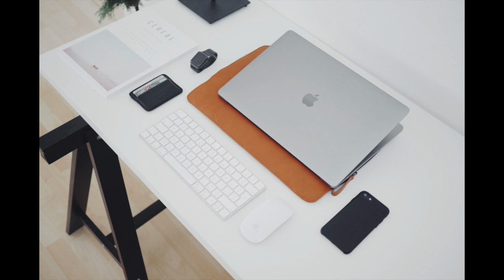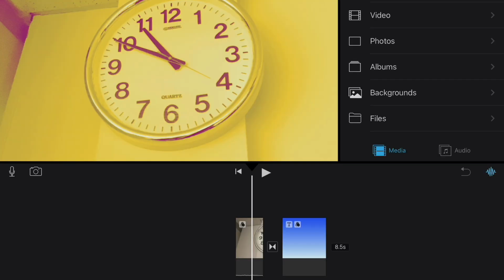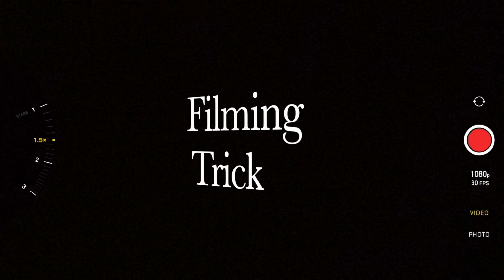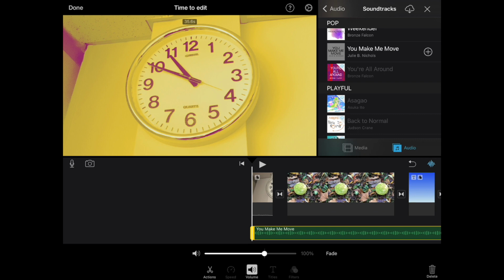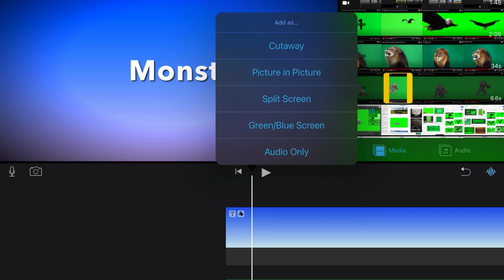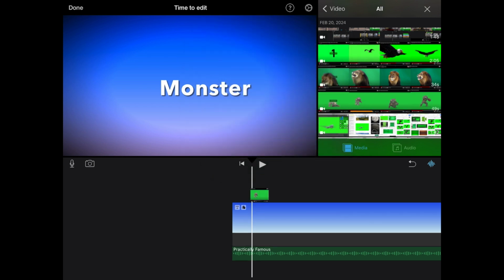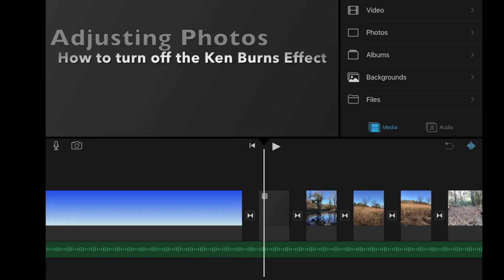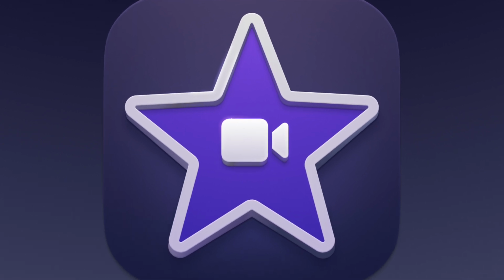Introduction to editing with i Movie on an iPad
Introduction to editing with i Movie on an iPad by teaching artist Petra Productions.  Learn basic editing techniques, tips and how to use the Green Screen feature.